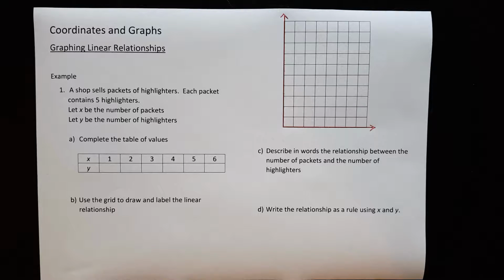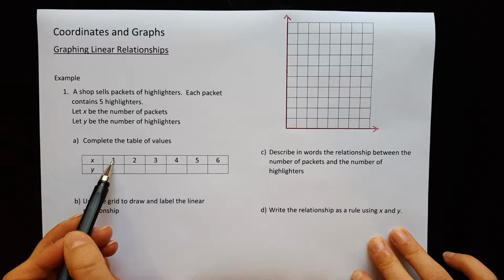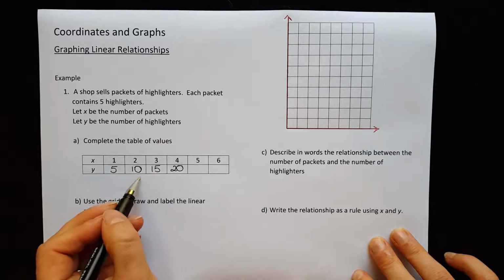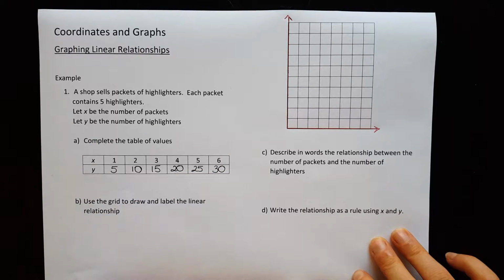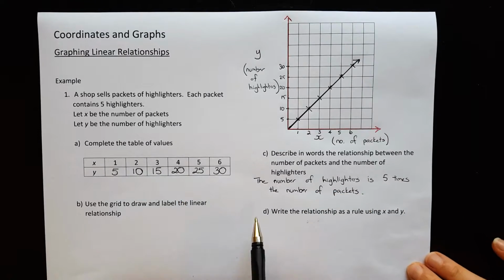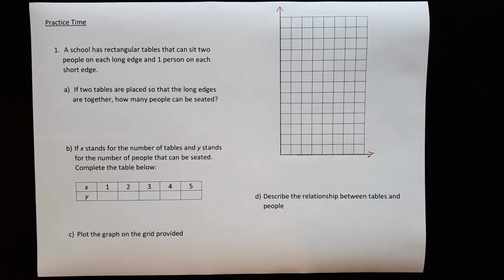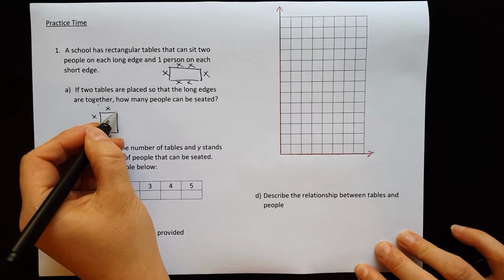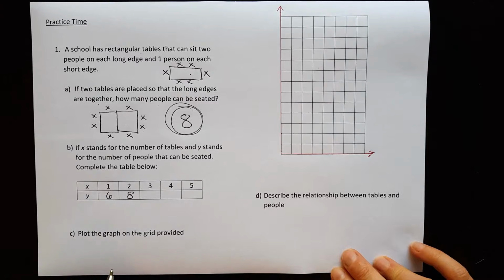Graphing Linear Relationships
Part 2 of Co-ordinates and Graphs.